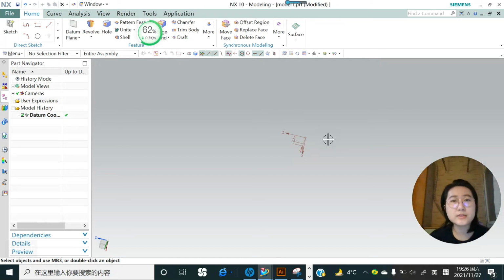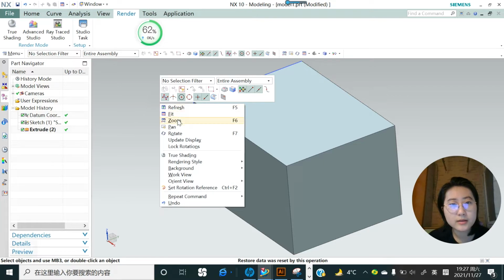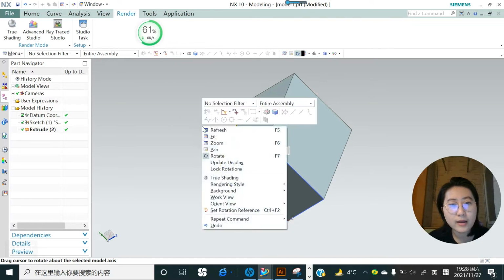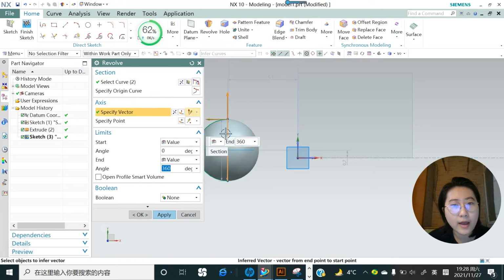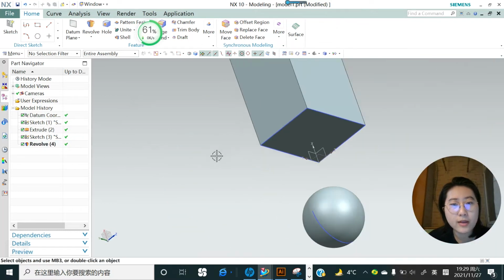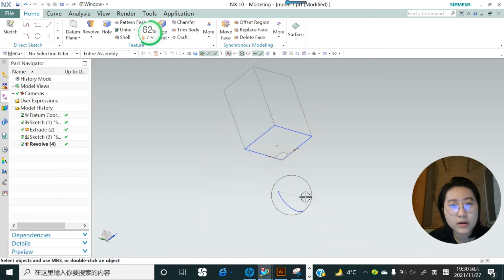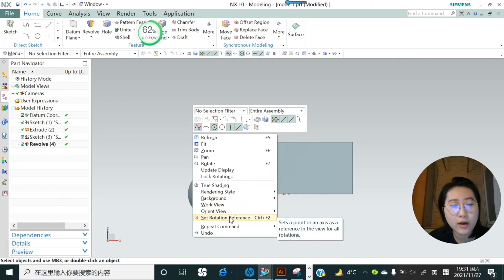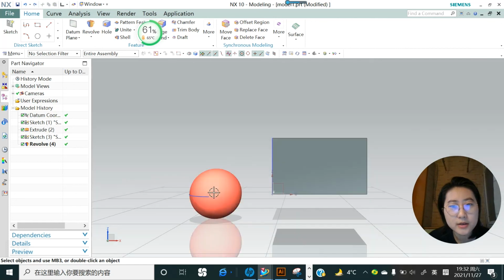UG NX tutorial lesson2-Right Mouse Button Menu by YangStudio